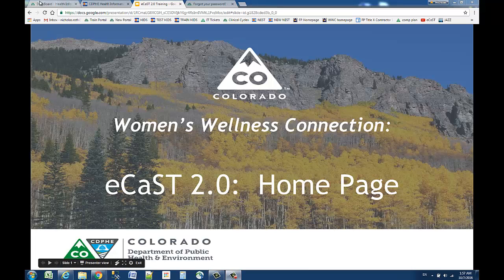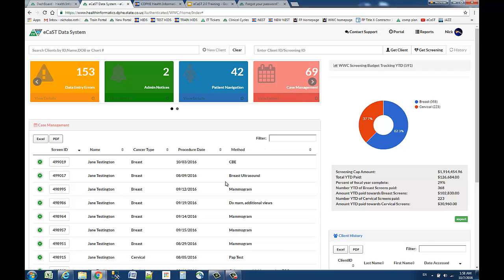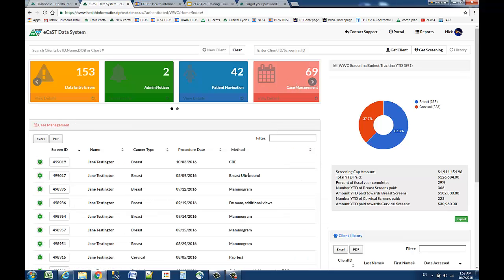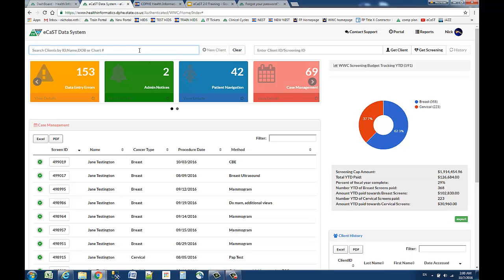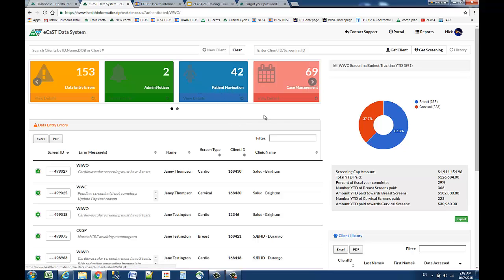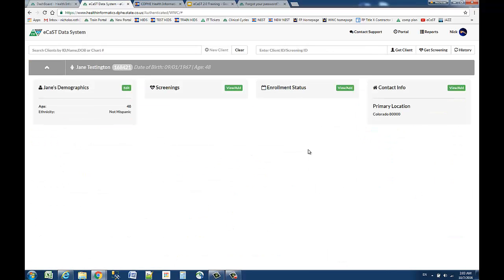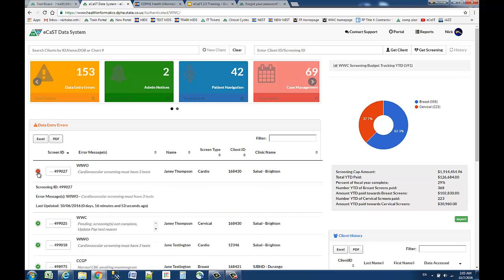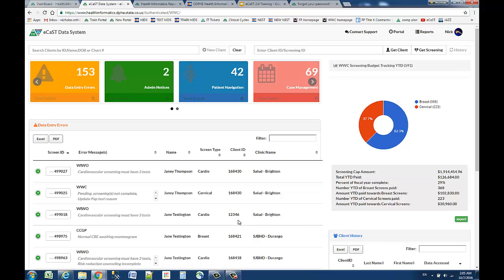Home Page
New features and how best to use the new home page!